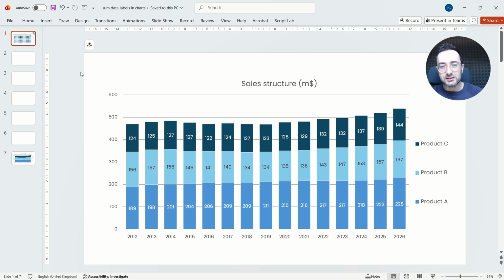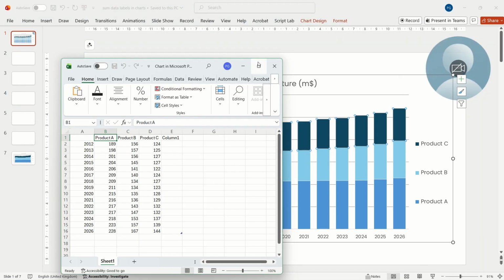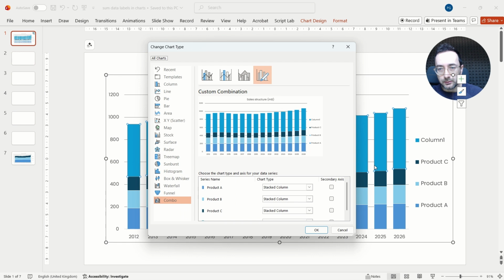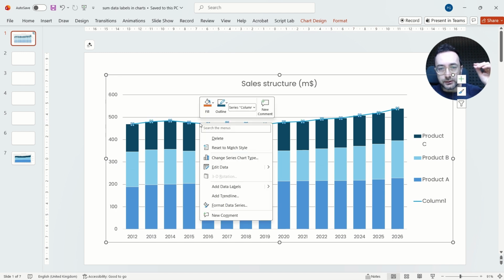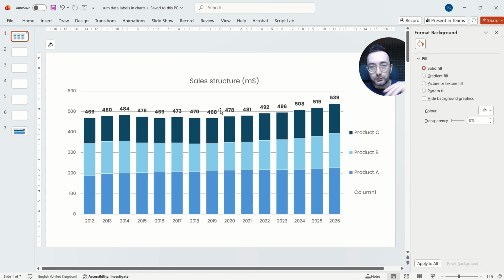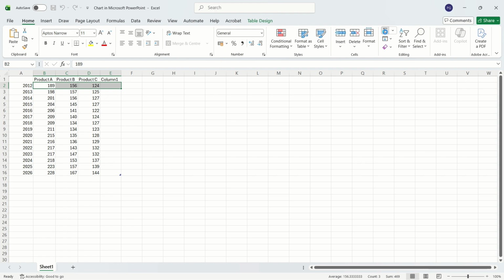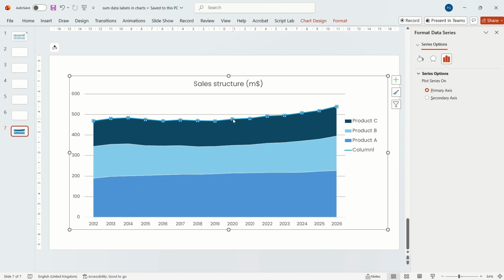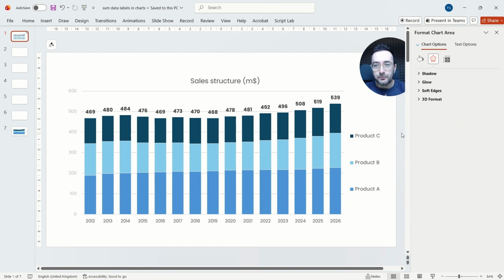How to Add Sum Data Labels on Stacked Bar Charts and Area Chart | PowerPoint & Excel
This tutorial shows you how to add sum labels above columns in a chart using Microsoft Excel. We'll navigate through the chart's data editor and customization options to achieve the desired visual output. This is a great excel tutorial for beginners looking to improve their excel tips and data presentation skills.

Would you like to transform the communication culture in your company? Let’s connect and explore meaningful change. I offer workshops on business communication, presentations, data storytelling, and more.

Are you in search of bespoke training on slide design, storytelling, presentations, PowerPoint, Google Slides, data visualizations, or public speaking?

ABOUT PIOTR GARLEJ:
Corporate presentation trainer, presentation designer, and keynote speaker. Founder of SlideFormation.com. Author of the book Effective Presentations Step by Step. Piotr is passionate about presentation and slide design. He teaches managers around the world how to create strong business presentations with simple techniques and clear design. His mission is to help them impress bosses, clients, and any audience with powerful yet simple presentations.